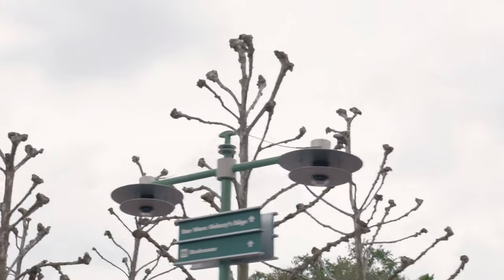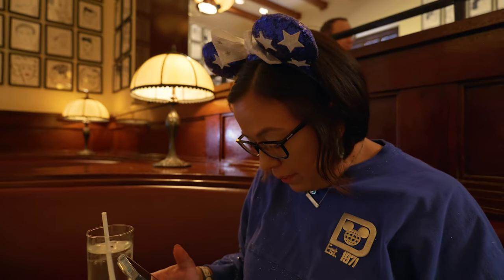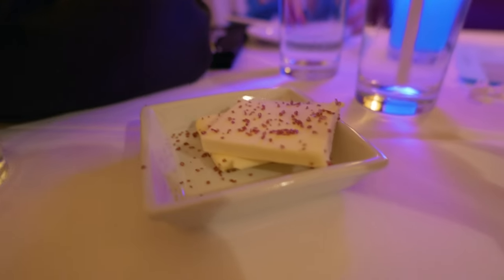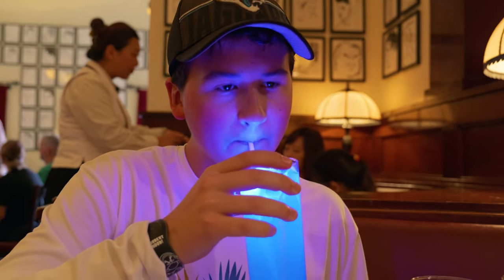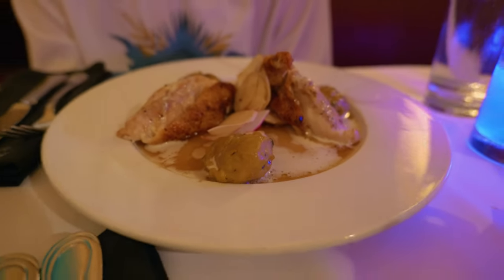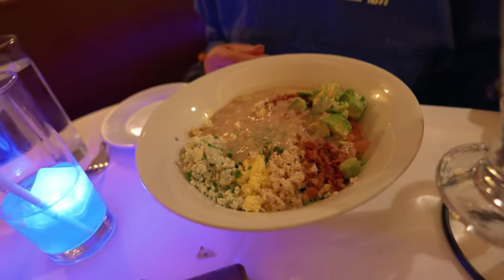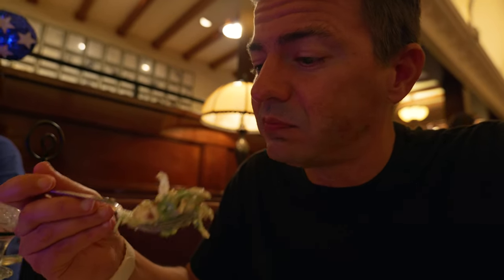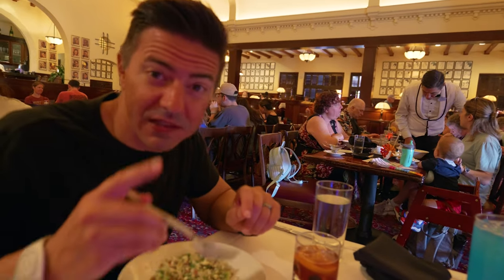First Time at Brown Derby in Hollywood Studios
Join us on our first time at the iconic Brown Derby restaurant in Hollywood Studios, Disney! From the delicious food to the old Hollywood atmosphere, this dining experience is a must-try for any Disney fan.

Get a taste of the magic and see why the Brown Derby is one of the most beloved restaurants in Hollywood Studios. From classic dishes to Disney-themed desserts, there's something for everyone at this beloved eatery. So come along and indulge in a little Disney dining magic with us!